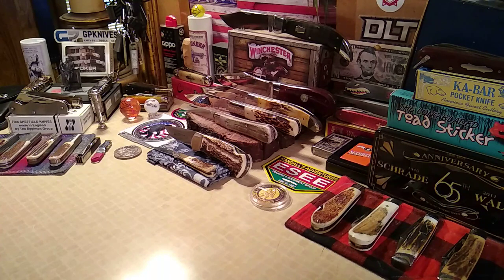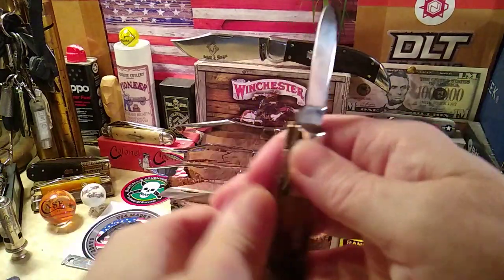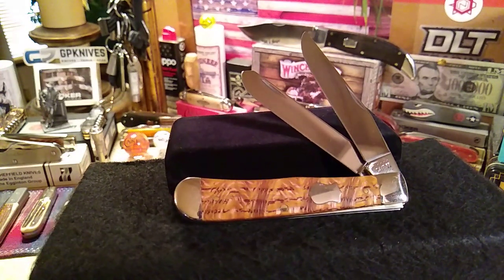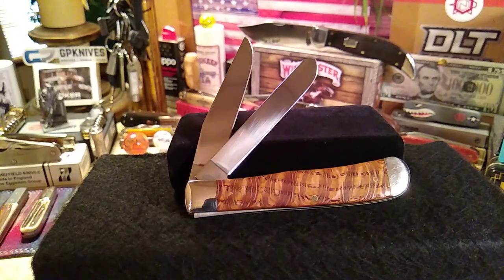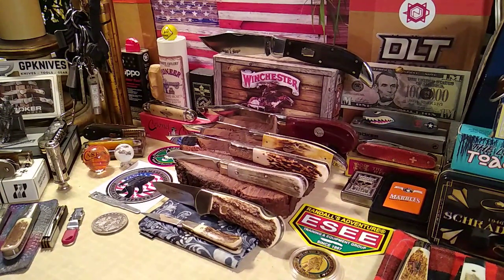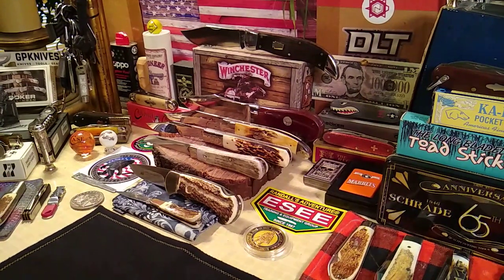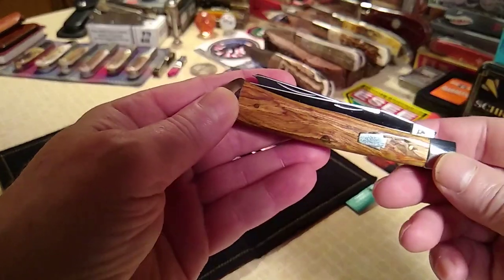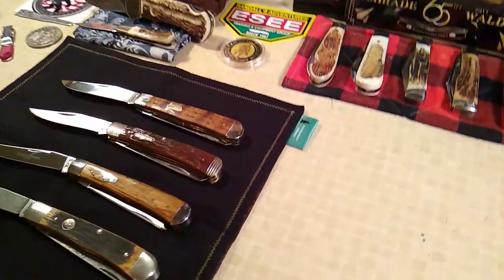2021 Case Trapper 7254SS (Caramel Curly Oak)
Case Trapper - Part No. 32840